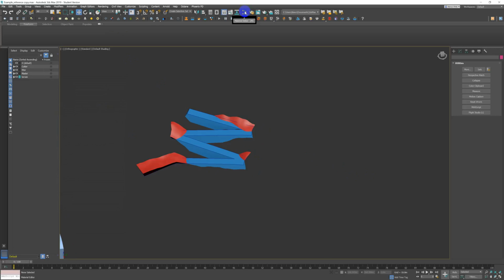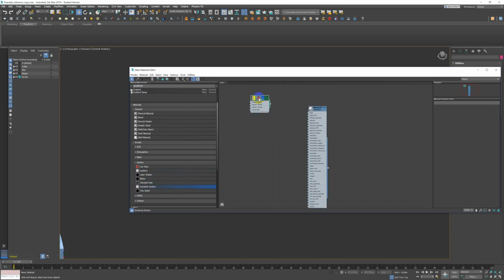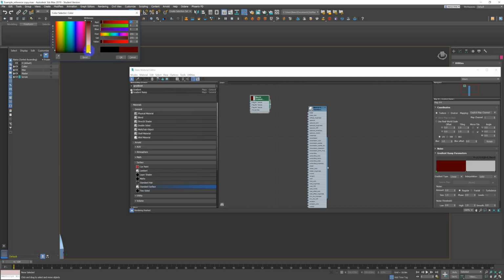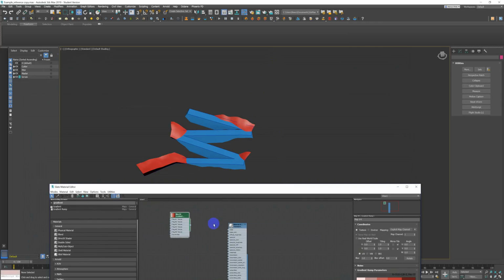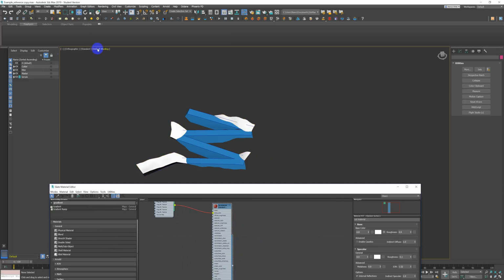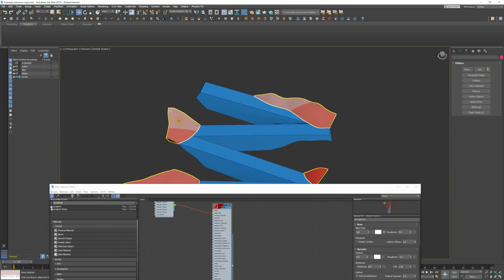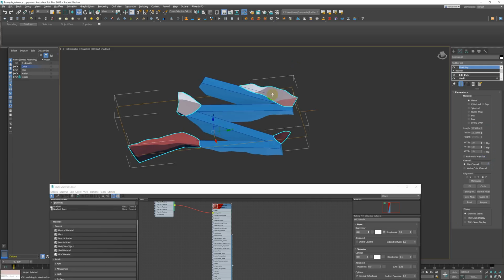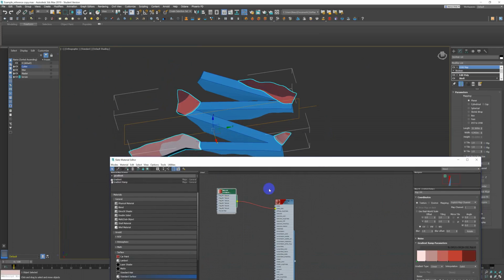gradient ramp material